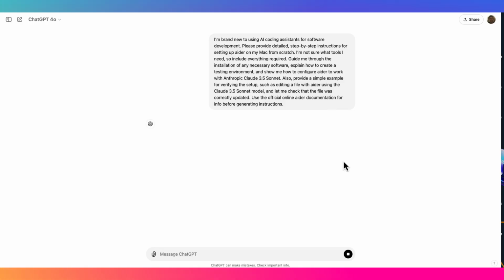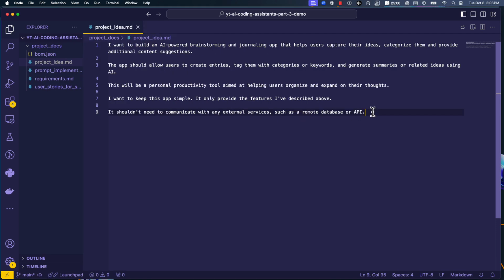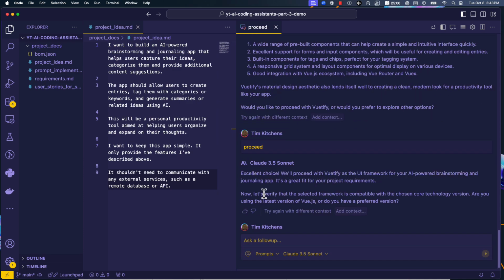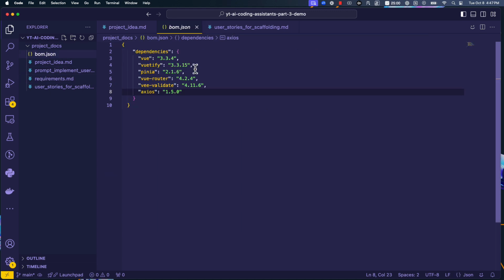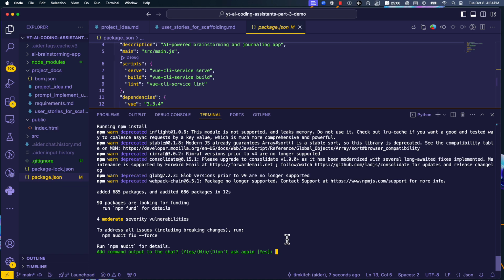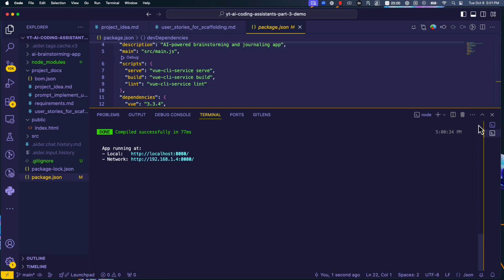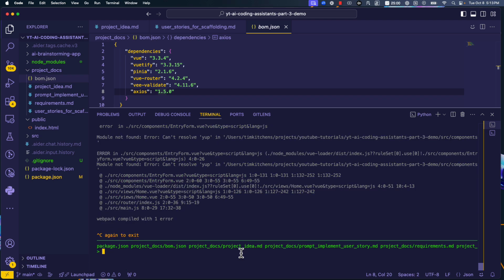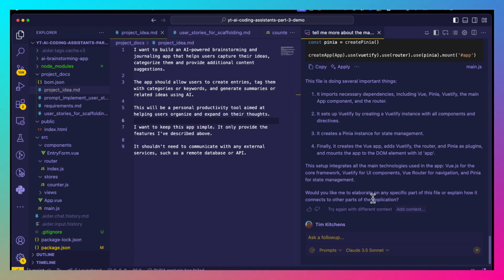AI Coding Tools: Prompt Libraries & Workflow Strategies for Maximum Impact! 💥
🎥 Welcome back to the Mastering AI Coding series! In this third installment, we're kicking off the initial iteration of our AI-powered brainstorming and journaling app. This app will allow you to create journal entries, categorize them with tags, and even use AI to generate summaries and related ideas—but we'll be building it out over the course of several tutorials.

⚠️ IMPORTANT!! ⚠️ Although this video was originally intended to be part of a series, it can stand alone. I cover everything you'll need to know to get setup and follow this video's tutorial.

In this video, the spotlight is on our AI-augmented development workflow. I’ll show you how to leverage proven, reusable prompts from your prompt library to develop faster and get better results from your AI coding assistants like aider and Cody. With the right prompts, we can streamline coding tasks, avoid common pitfalls, and supercharge our productivity.

In This Video:
- Setting up your project and creating the initial UI using Vue.js.
- Using a structured prompt library to get consistent results with your AI coding assistants.
- Building the app incrementally by leveraging AI tools for everything from UI to backend.
- Integrating AI to help us generate summaries, brainstorm new ideas, and more.
- Utilizing a custom AI-powered prompt that acts as a tutor for your codebase, helping you learn while you build!

By the end of this video, you’ll have a solid foundation and a repeatable AI coding workflow that you can apply to this and any future projects! 🚀

Chapters:
00:00 Overview of tutorial and the app we'll build
01:21 Installing the coding assistants
02:37 Creating your Cody prompt library
03:46 Overview of our workflow
06:12 Cody + prompt library to generate requirements, tech stack and user stories
17:13 aider + prompt library to build our app
33:45 Cody + prompt library to "teach" us
39:11 Review and what's next

Find all the prompts from the prompt library used with Cody AI and aider in this video:

## Prompt for aider installation:
“I’m brand new to using AI coding assistants for software development. Please provide detailed, step-by-step instructions for setting up aider on my Mac from scratch. I’m not sure what tools I need, so include everything required. Guide me through the installation of any necessary software, explain how to create a testing environment, and show me how to configure aider to work with Anthropic Claude 3.5 Sonnet. Also, provide a simple example for verifying the setup, such as editing a file with aider using the Claude 3.5 Sonnet model, and let me check that the file was correctly updated. Use the official online aider documentation for info before generating instructions.”

 ## Prompt for AI model recommendation for aider:
“I want to use the aider AI coding assistant for generating source code. Which AI model is currently recommended as the best option for aider at the moment? Research this and let me know.”

 ## Prompt for dealing with installation issues:
“When I ran the command you gave me to install Python, I got this error: INSERT_ERROR_HERE”

 ## Prompt for installing the Cody AI coding assistant:
“I’m brand new to using AI coding assistants for software development. Please provide detailed, step-by-step instructions for setting up the Cody AI coding assistant on my Mac from scratch. I’m not sure what tools I need, so include everything required. Guide me through the installation of any necessary software. Also, provide a simple way for me to verify the setup. Use the official online Cody documentation for info before generating instructions.”

**Links to Resources for Topics Referenced in this Video:**